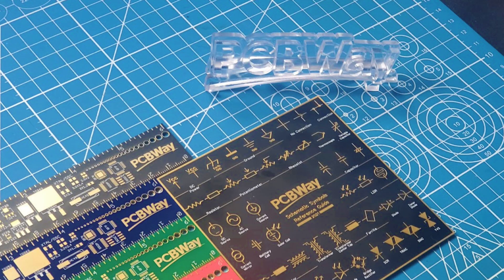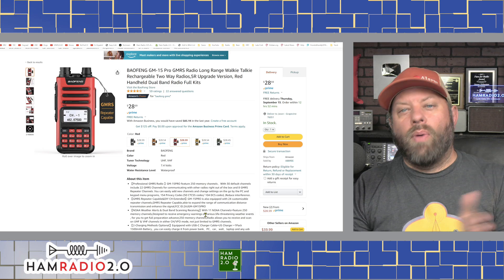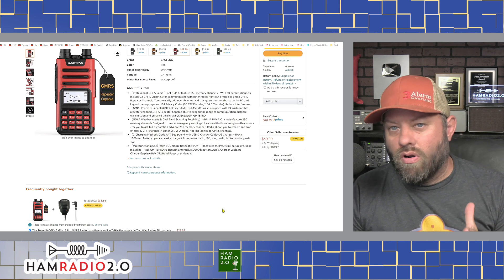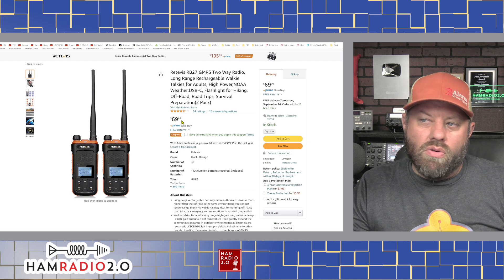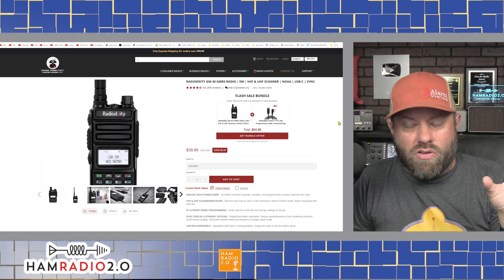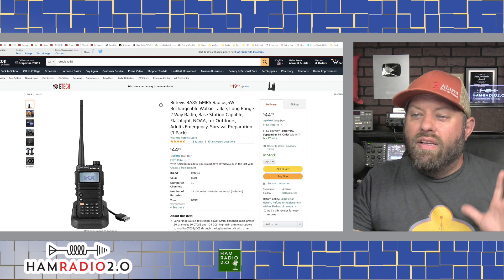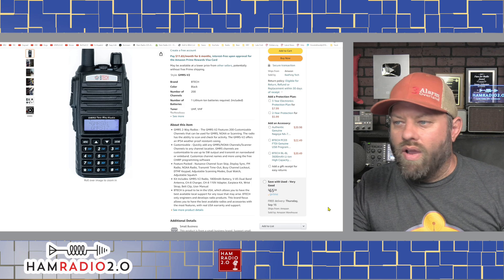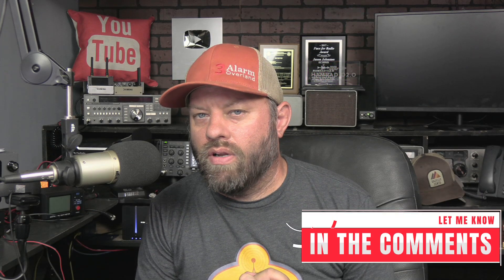Top 6 CHEAPEST GMRS Handheld Radios for 2022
These 6 GMRS Radios are the lowest price, but are also certified for Part 95E for the GMRS service in the USA.
Baofeng GM-15 (Amazon)
Baofeng UV-5X (Amazon)
Retevis RB27 (Amazon)
Retevis RA85 (Amazon)
BTECH GMRS-V2 (Amazon)

5th PCB Design Content, from 1st,Sep. to 31th, Dec. designed to provide more practice for more electronics hobbyists/beginners